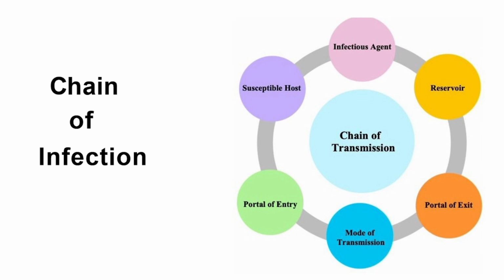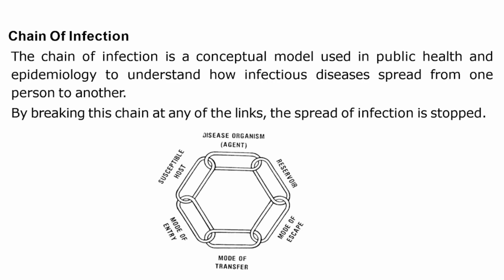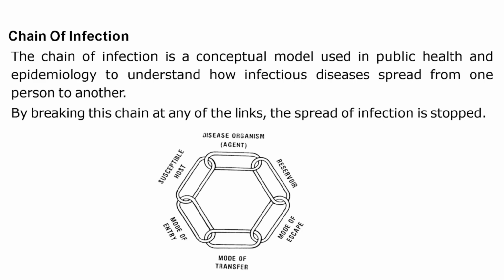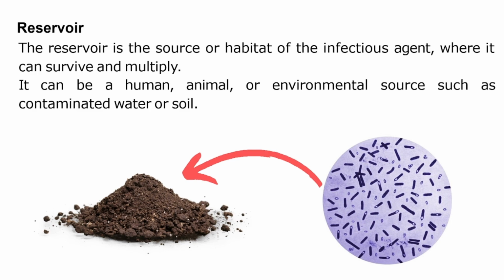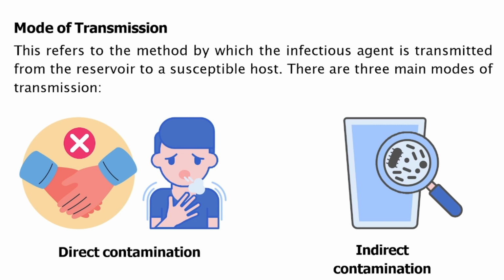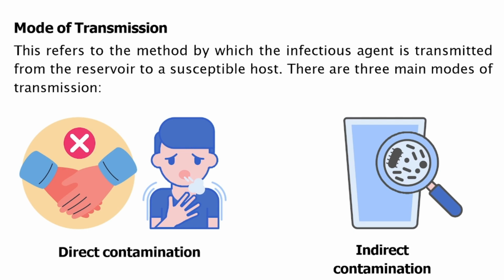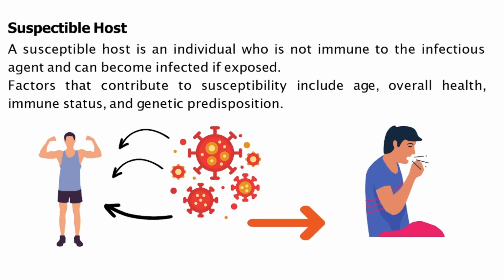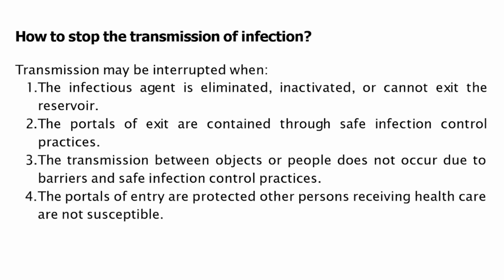Let's break the chain of infection | Healthy living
In this informative and engaging video, you will learn how the virus spreads from one person to another, it is also known as chain of infection.
The chain of infection is a fundamental concept in understanding and controlling the spread of infectious diseases. It consists of a series of interconnected links that must be present and sequential for an infection to occur. The chain typically includes six components: the infectious agent, reservoir, portal of exit, mode of transmission, portal of entry, and susceptible host.
Understanding the chain of infection is very important for doctors, nurses, and other healthcare professionals in making the world better and safe for everyone.